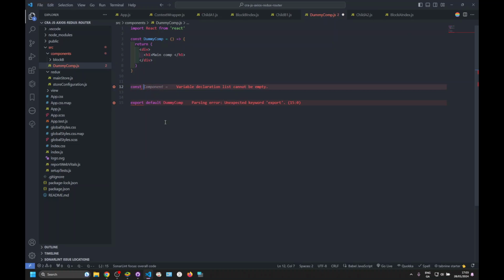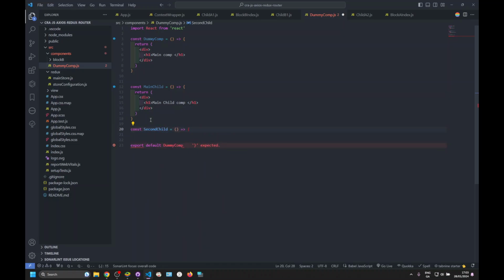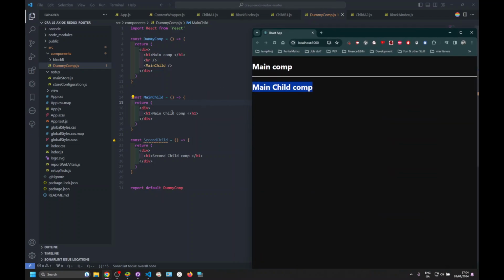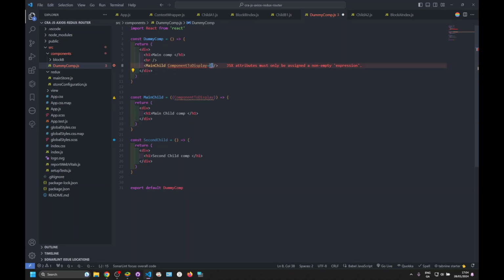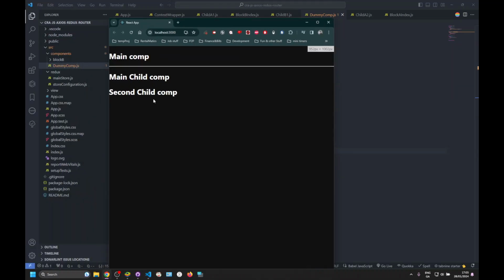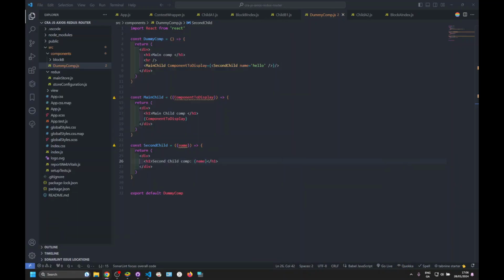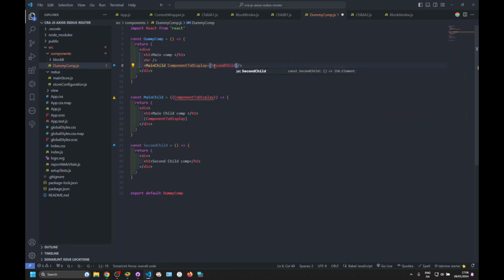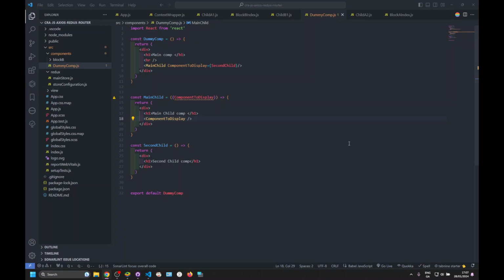REACT: How to pass component as Props into another component?